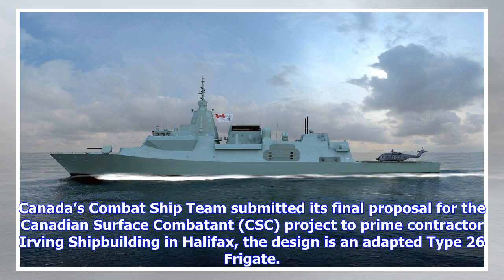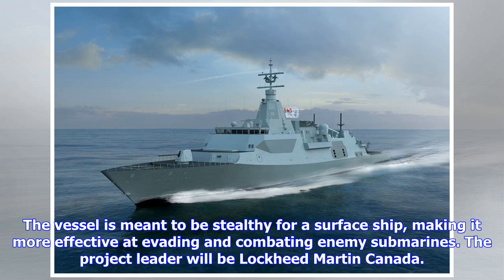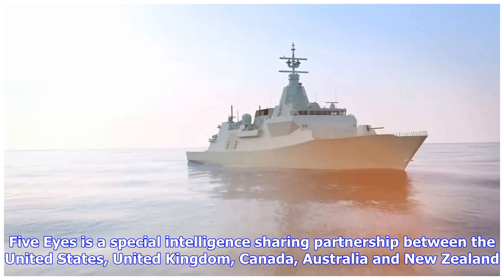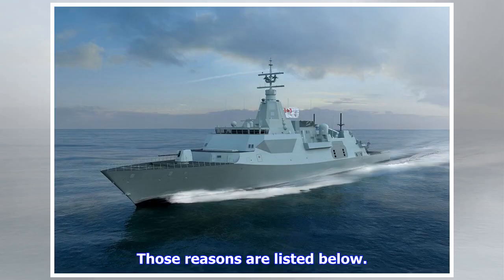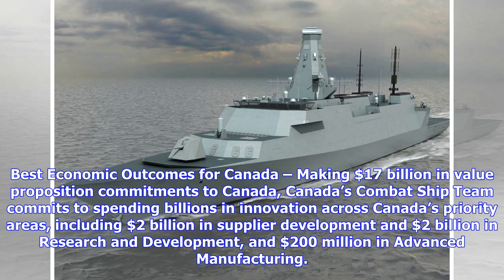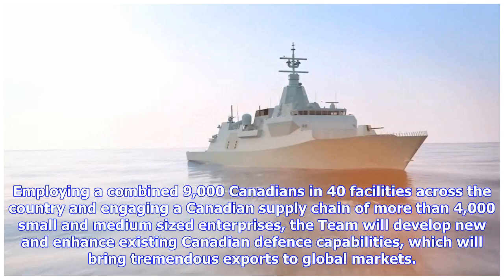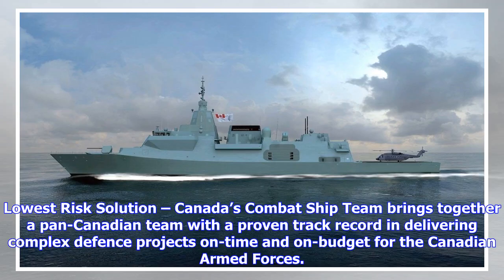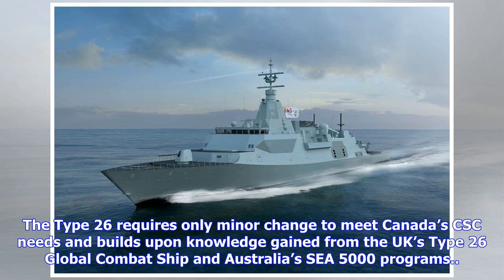Type 26 final proposal submitted for the Canadian Surface Combatant project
Canada’s Combat Ship Team submitted its final proposal for the Canadian Surface Combatant (CSC) project to prime contractor Irving Shipbuilding in Halifax, the design is an adapted Type 26 Frigate. The Type 26 is designed for anti-submarine warfare and and other missions. The vessel is meant to be stealthy for a surface ship, making it more effective at evading and combating enemy submarines. The project leader will be Lockheed Martin Canada. Minor changes aside, the Canadian design is similar t...